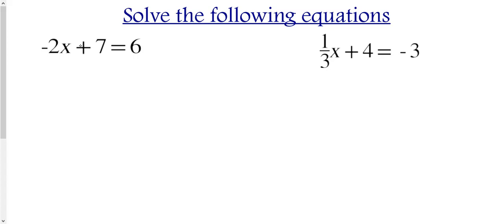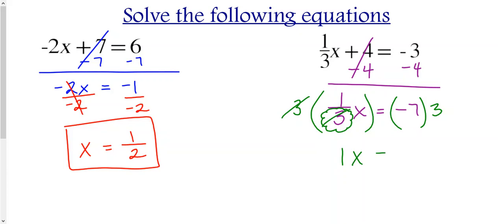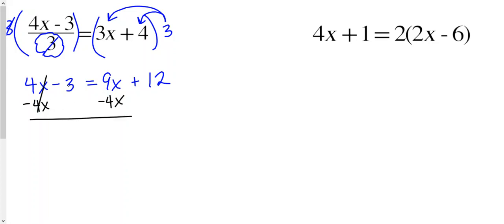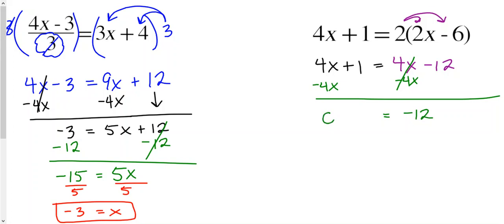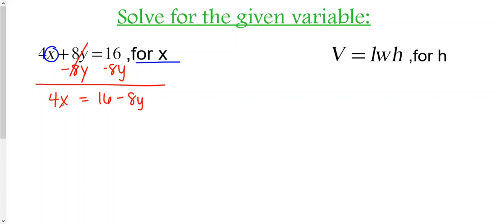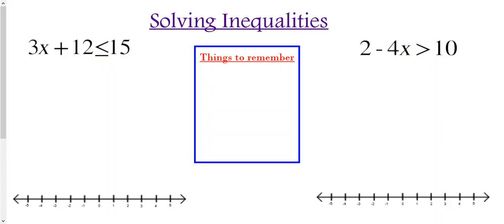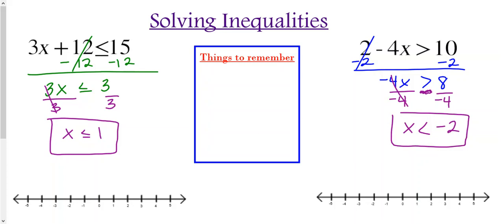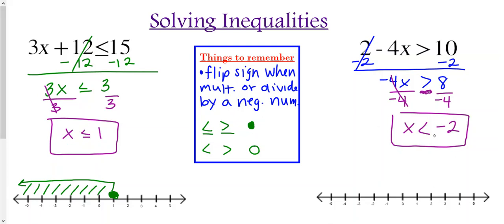Solving Equations and Inequalities